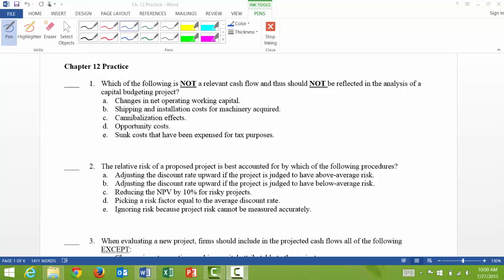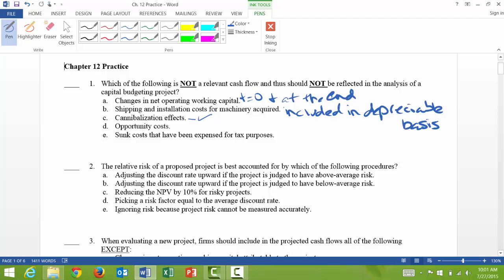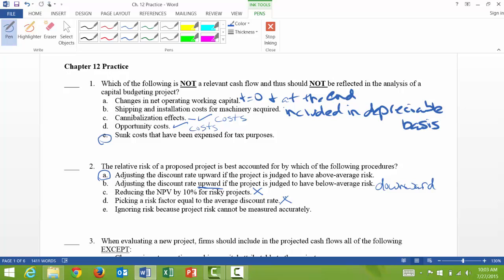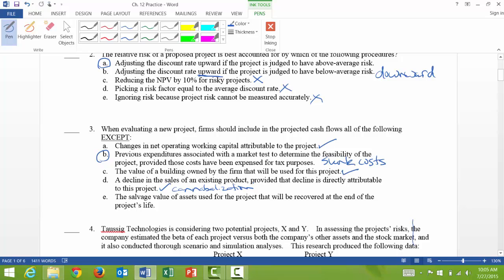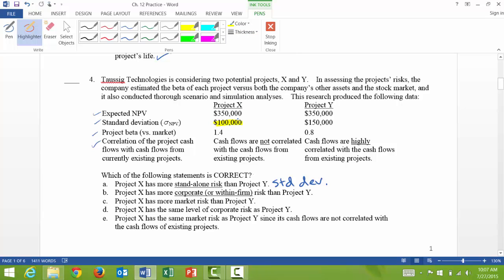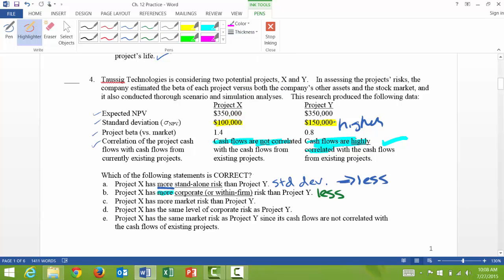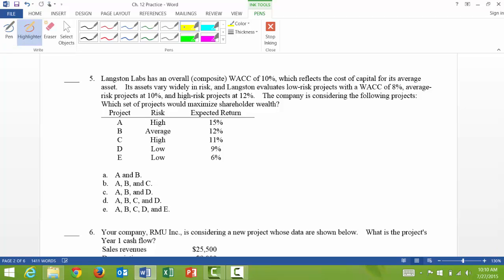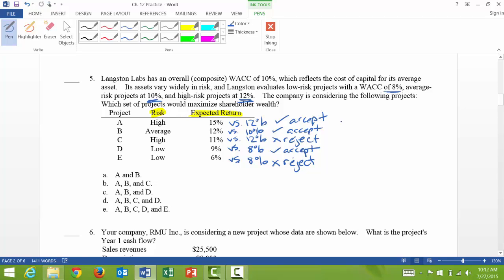Chapter 12 Practice Part 1